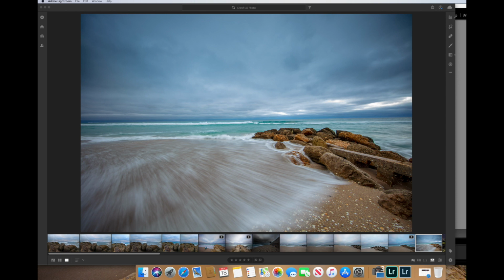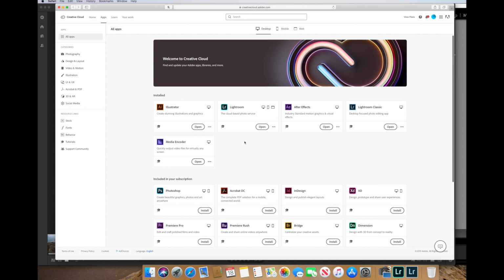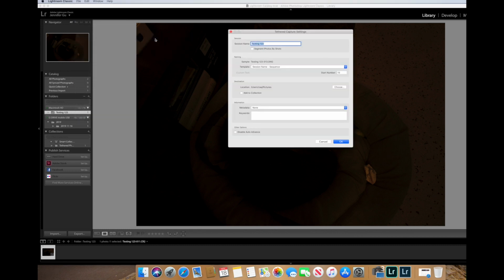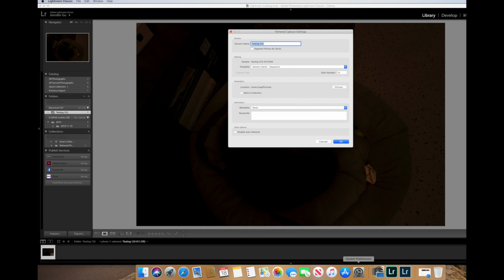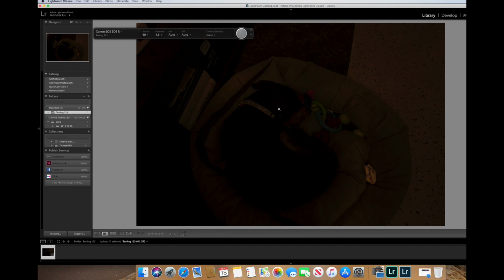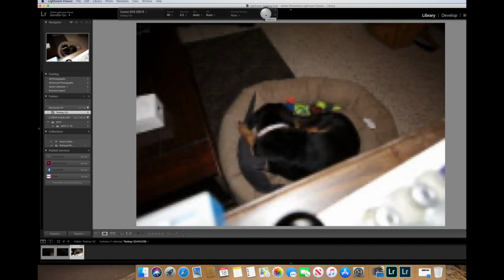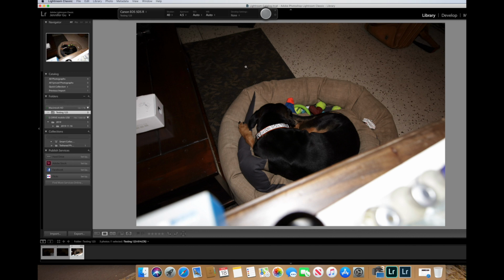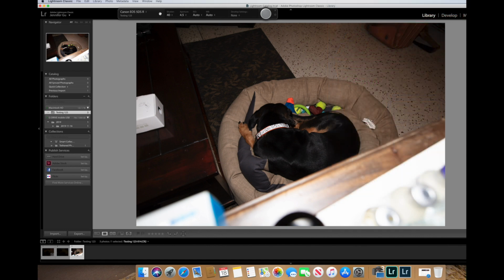How to: Tethered Capture & Import into Lightroom (New Version EOSR & EOS 5DSR)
This video is about How to Shoot Tethered & Import into Lightroom
Just got a question from a fellow photographer who was having trouble figuring out how to use Lightroom to tethered shoot from his camera to his computer via wired connection.

Lightroom is a photo editing software used to enhance and adjust details in a post production setting off camera. But why would you want to tether your DSLR/mirrorless camera such as the Canon EOS 5dsr or EOSR?
Well the answer is because cameras have become too damn good, which makes picture quality unbelievable but also file sizes huge, which means the tiny screen provided on your camera isn't going to do the picture justice, and more importantly you can miss things during your shoot that you could have spotted on a large screen.
So if you have a decent monitor or something with a good graphics processor and you like to shoot photos in a controlled setting such as studio photography than you NEED to be seeing those images as you take them in real time on a huge screen to really make sure your work is as good as it can be. So Lightroom does an amazing job, I shoot Raw 50mp and the time between my shutter click and when I see the photo pop up on the tethered screen is about 6 seconds which I think is very good, there are programs that do it faster but honestly I like using Lightroom classic and I don't want to have to get another program and then move the files around anyways. It also give you the option to add meta data to each photo you tether and import. This is helpful because when you are working on multiple projects you need organization of file names, which settings you were at, the time, date, hell even geo location and some strange ones can be recorded with each photo you take. You can even make up your own tags and numbering while shooting tethered into Adobe Lightroom on any Canon or Nikon brand DSLR or mirrorless camera. Heres a list of every camera body that Adobe Lightroom can tether with at the current version of Lightroom 6.14

We have figured it out and explained the solution here in this video in under 5 minutes.
Because BAM! Thats Why.

Ok Let's get serious,
You are reading this and thinking what's the secret here buddy can you just give us the keys so we can go already. So the big secret is that Lightroom from the Adobe Creative Cloud does NOT have Tethered Shooting otherwise known as Tethered Capture Mode. Yea. Foreals.
So. What to do, how to tethered capture?
We like Lightroom, we like Adobe, why did they do us like this...
They didn't (sort of nurfed us though), below I explain how to shoot totally tethered and import:
 - Simply visit your Adobe Creative Cloud
- Find your applications/programs
- Click on "Lightroom Classic"
- Download and open the program
- Plug in your camera and power it on
- Open a folder (any folder)
- Click "File"
- Click "Tethered Capture"
- You can set settings if you like
- A hovering box will open up allowing you to adjust ISO, SP, and fStop
- You can click the big button to snap a photo or control via your camera body

So I hope everyone found this helpful, it had me stumped for a minute there.
If you need to know how to tether your camera or dslr body for automatic importing into iMac software like Lightroom or photoshop or even canon utility to retain the metadata you can check out my other video on this topic.

Keep up the good work fellow photographers!
Cheers till then